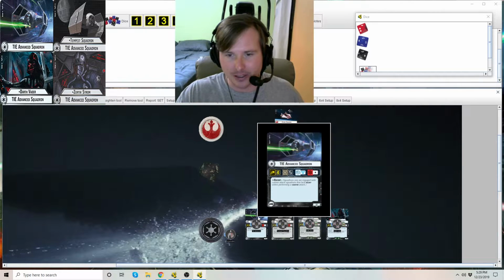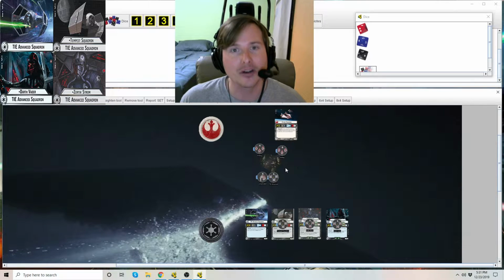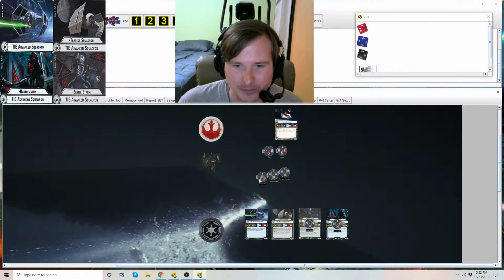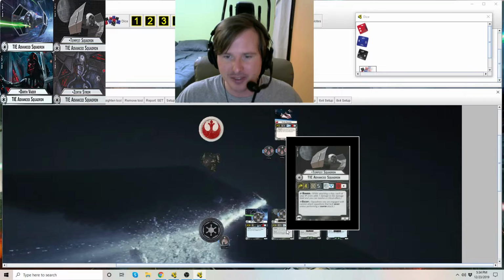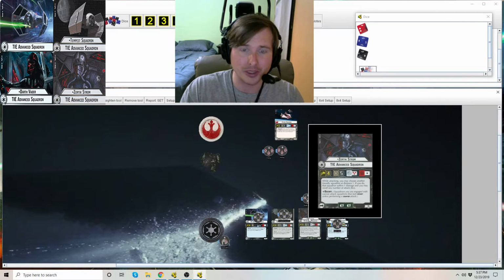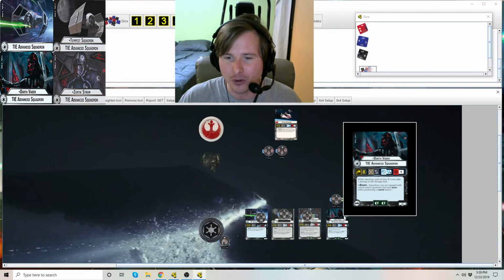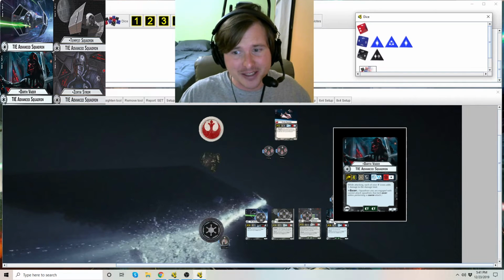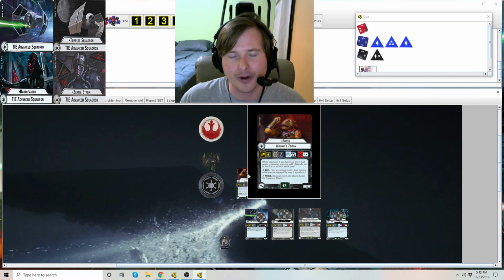How-to use Squadron "Tie Advanced" (and Uniques) - Star Wars Armada Explained (SWAE)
How to use the Squadron "Tie Advanced" and/or its uniques in Star Wars Armada.